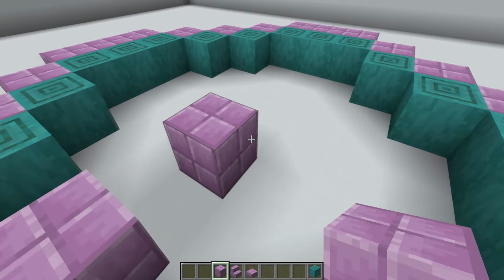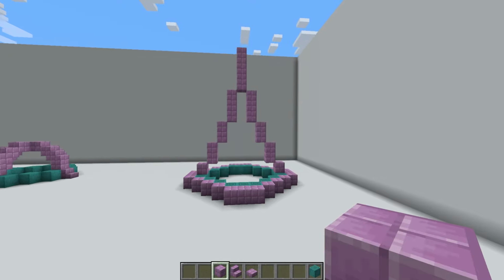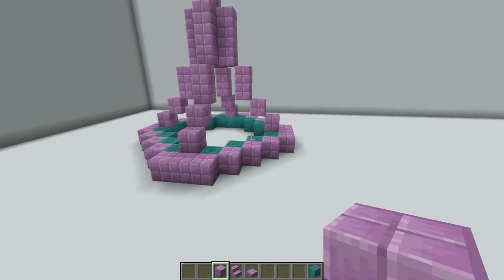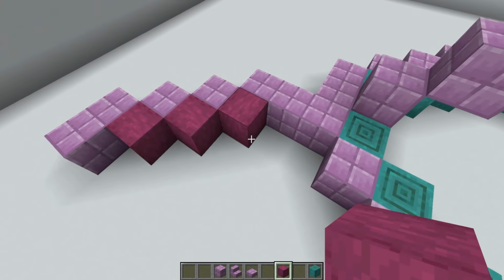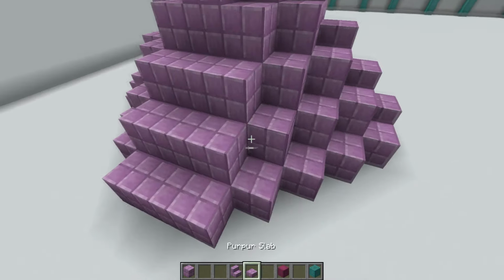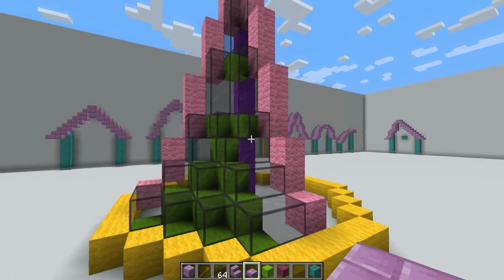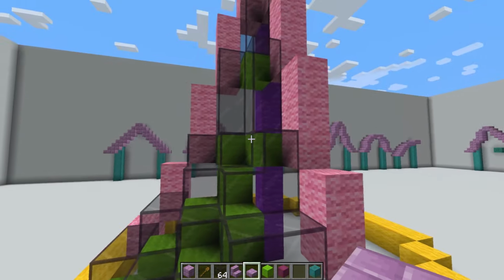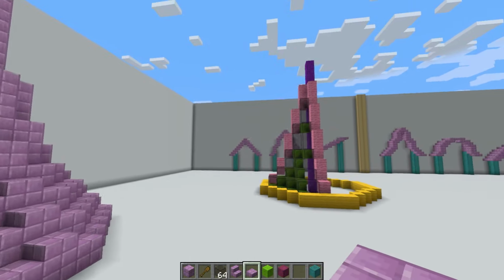This is how I build my tower roofs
Today I kind of wanted to explain my process of building tower-roofs

Continuity
Lambdabettergrass
Lambdadynamiclights
Replaymod
Building with fWhip texturepack